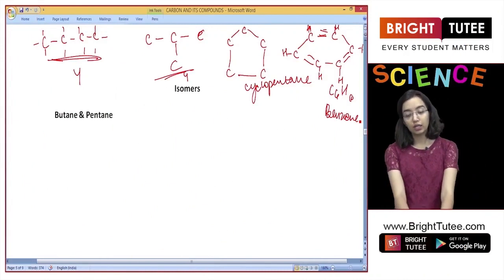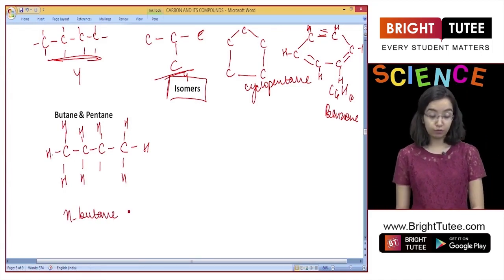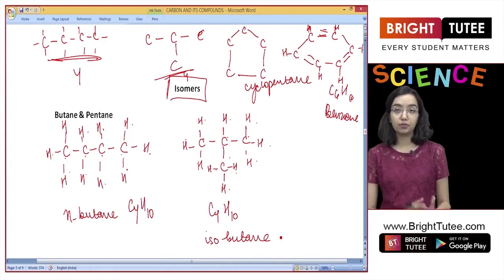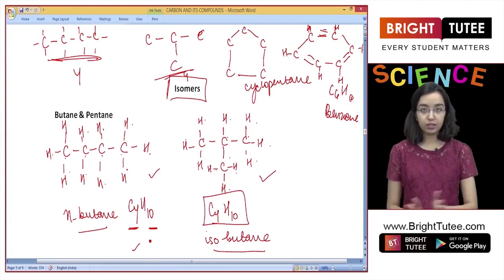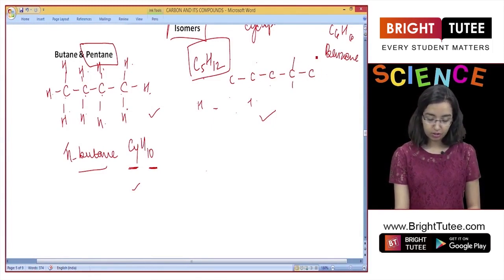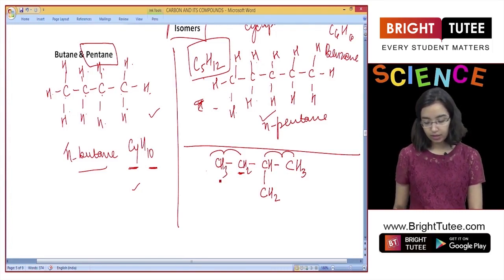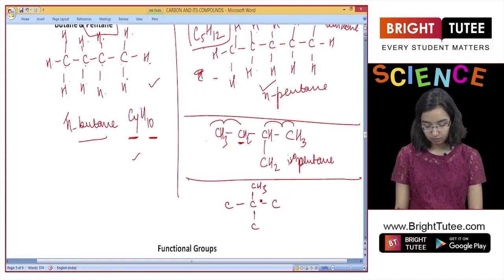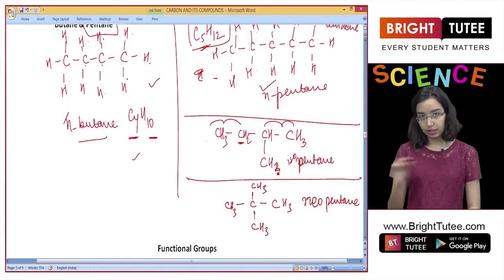1 3 Versatile Nature of Carbon Part 3